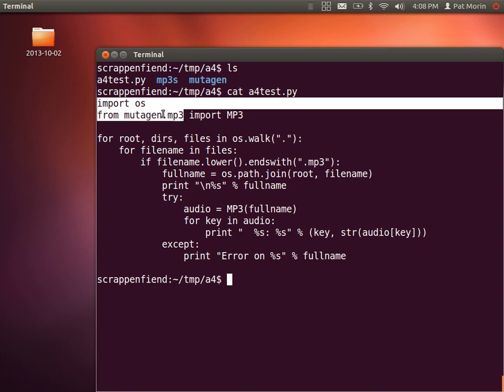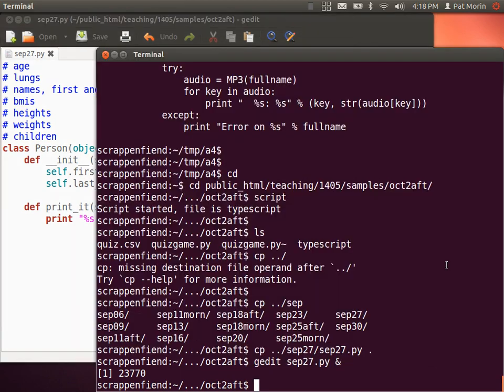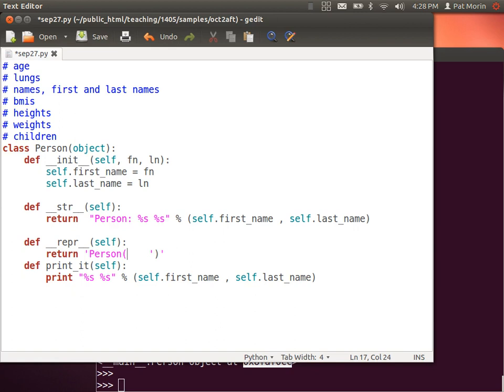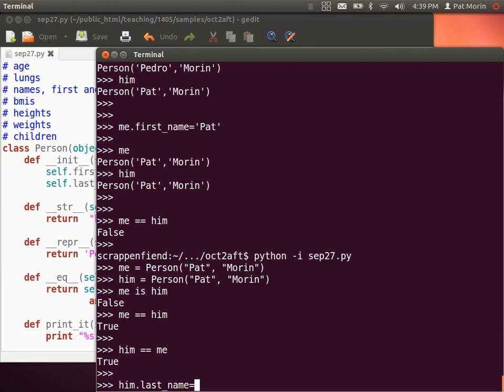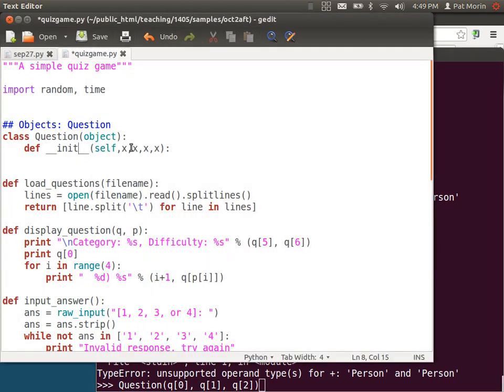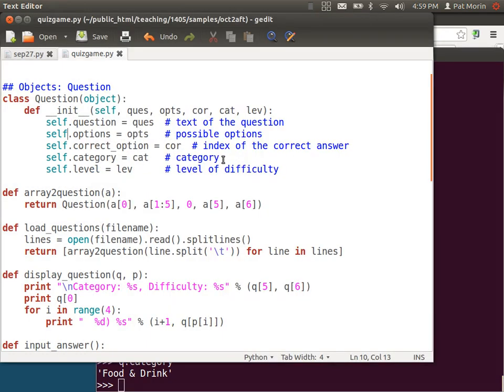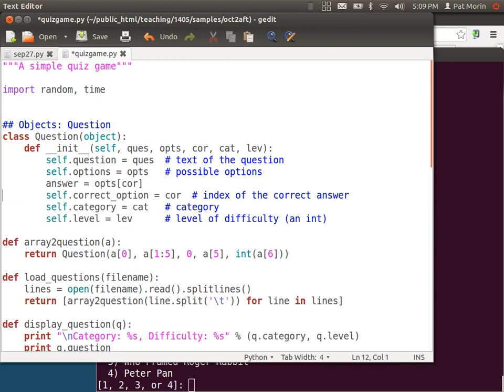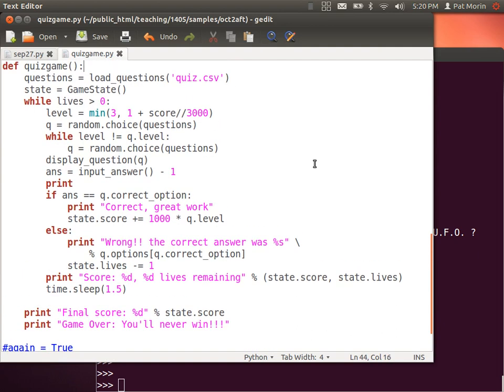Oct 2, 2013, afternoon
The eighth class of COMP1405: Introduction to Programming (in Python)

More objects.  Built-in methods __str__(), __eq__(), __repr__(), __mul__() and others.

Fitting objects into our quiz game